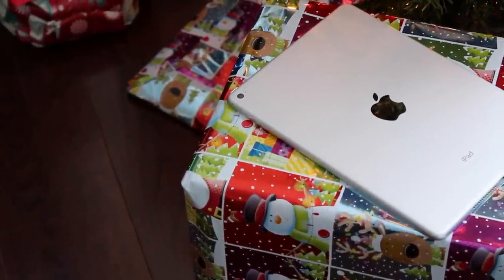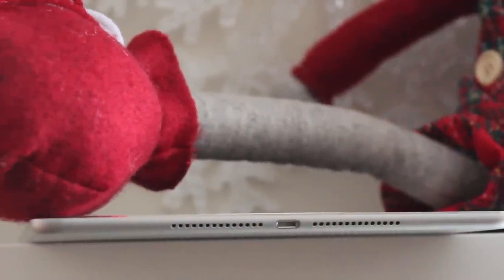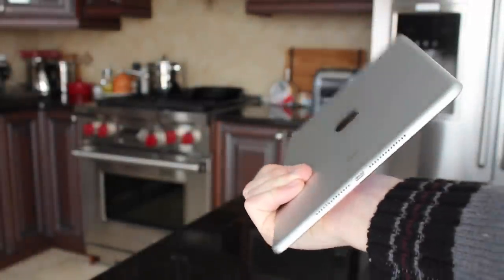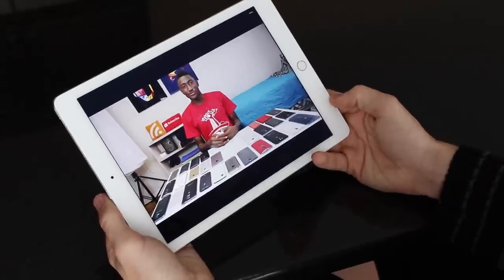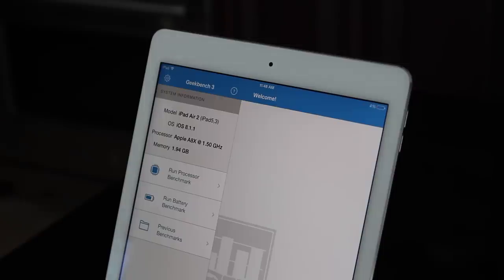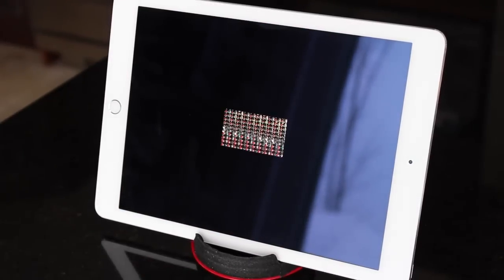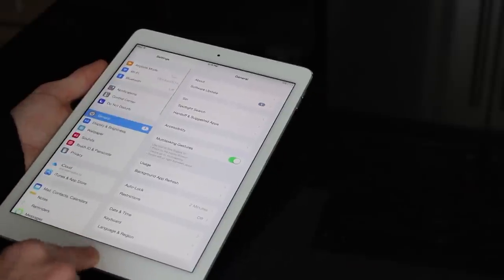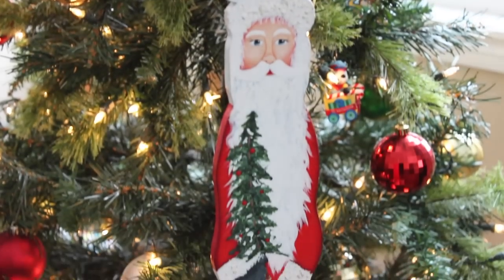iPad Air 2: Full Review (Late 2014)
In this video, I review the iPad Air 2 from. This is Apple's latest full sized, flagship tablet. For more infirmation about this device, check the links below where I previously featured more extensive testing and performance videos. Happy Holidays!